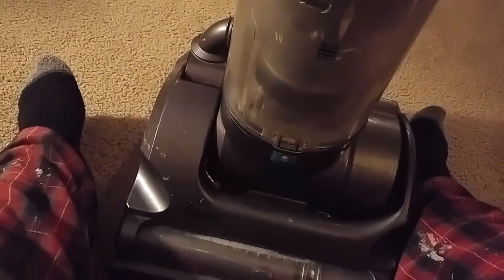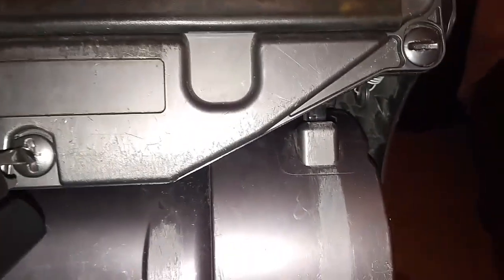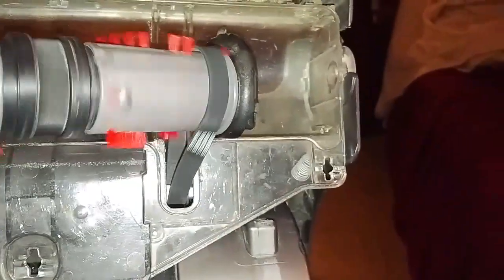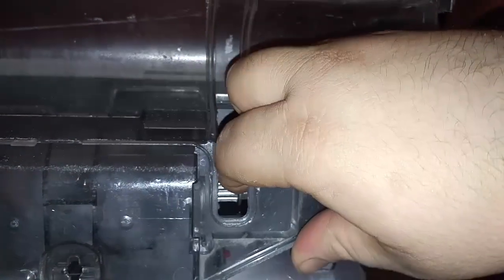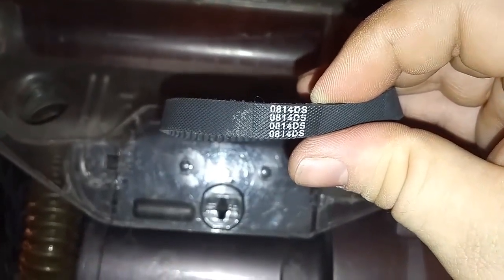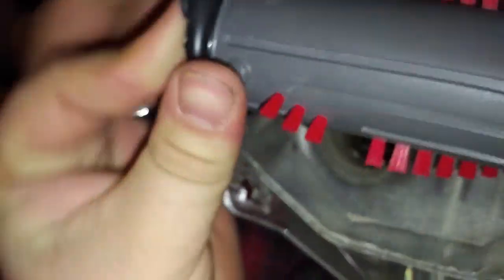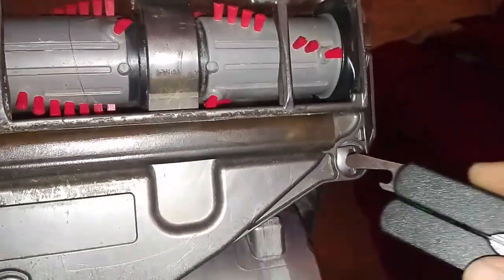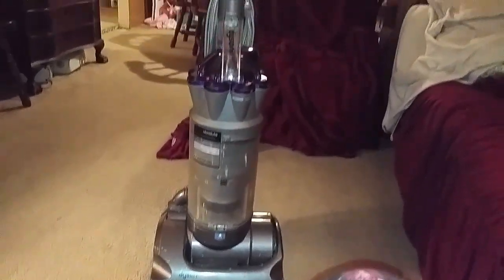Dyson DC17 Brush Not Spinning on the Ground Repair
This video covers how to repair a Dyson DC17 whose brush roll stops spinning when it hits the ground. Belt replacement is likely necessary.